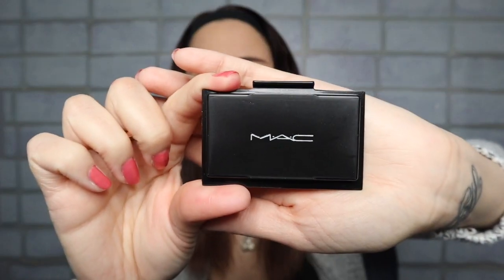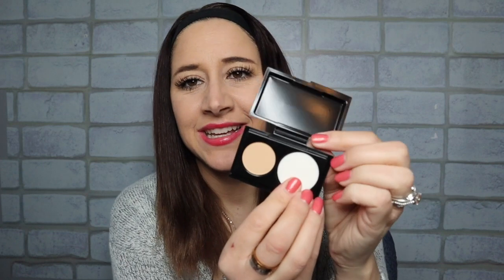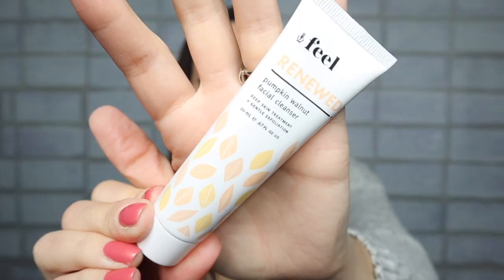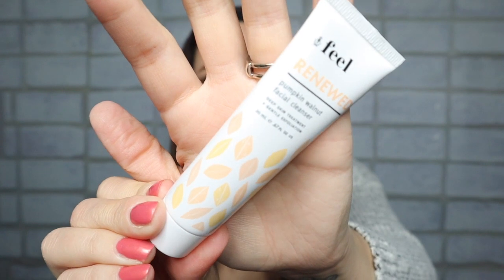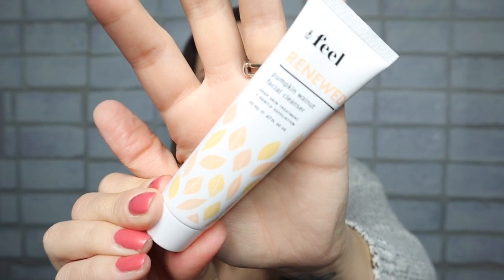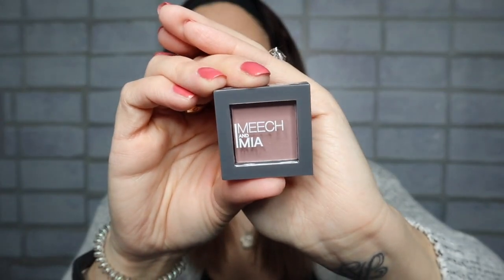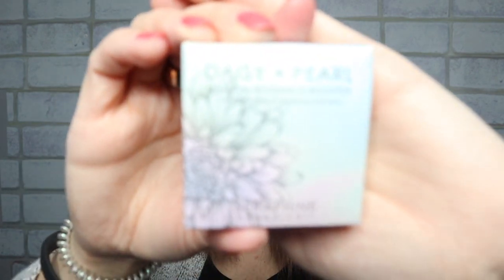Ipsy BAG - February 2019